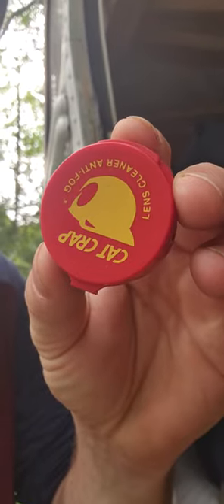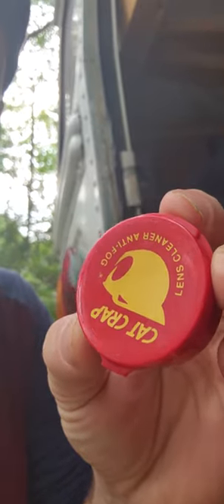cat crap anti fog and lens cleaner